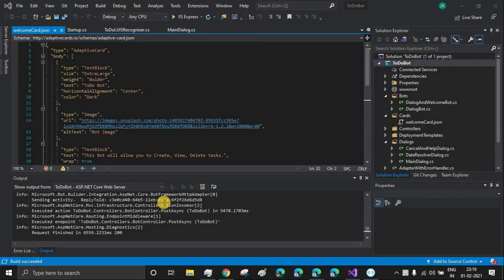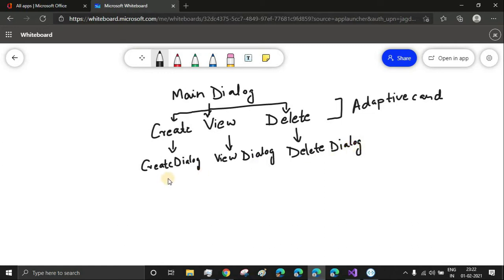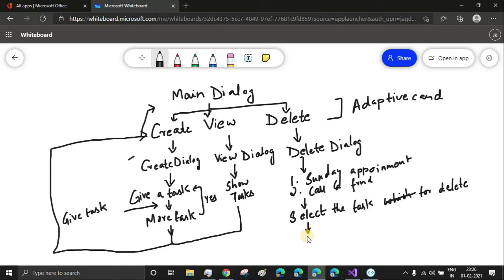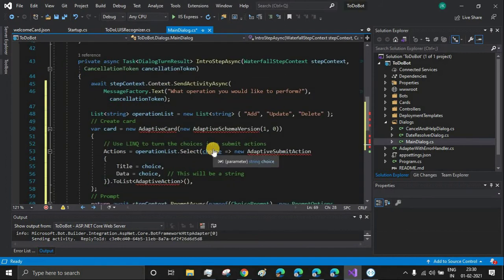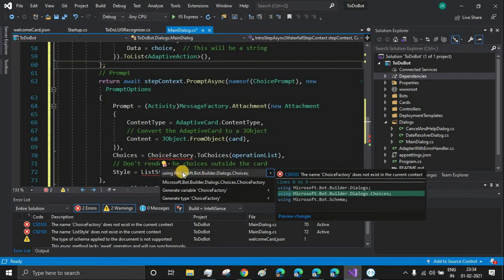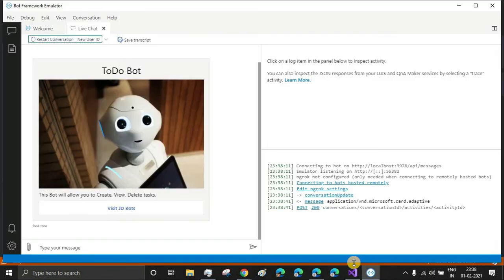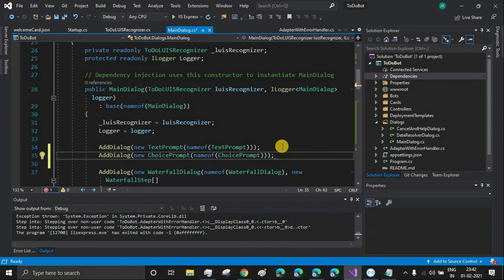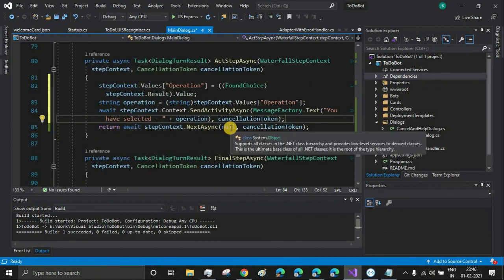ToDo Bot | Part 2 | Designing Bot and Coding Main Dialog | Microsoft Bot Framework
ToDo bot will allow you to create, view, and delete tasks. In the second part, we will be designing our bot and coding the main dialog to show the options to the user for selection.